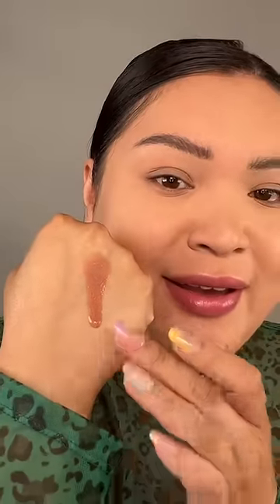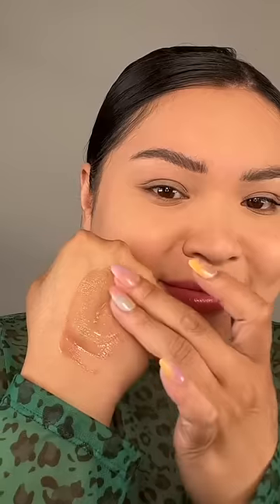I BOUGHT A $70 BLUSH, SO YOU DON'T HAVE TO!!!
Chanel has me spending all my money!!! This formula looked too interesting to not try, I bought it so you don't have to!

Products Mentioned in this video:
LES BEIGES WATER-FRESH BLUSH

T I K T O K :  GLAMZILLA
I N S T A G R A M : GLAMZILLA
P I N T E R E S T : GLAMZILLA